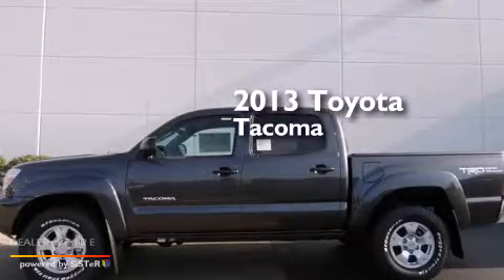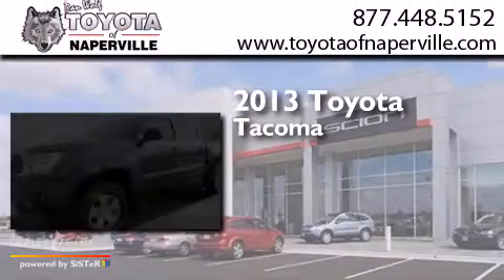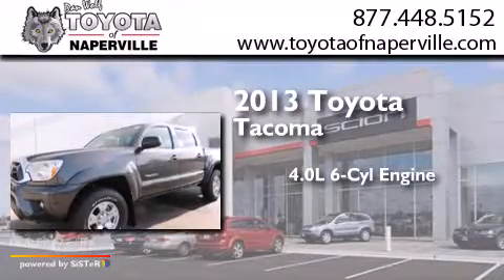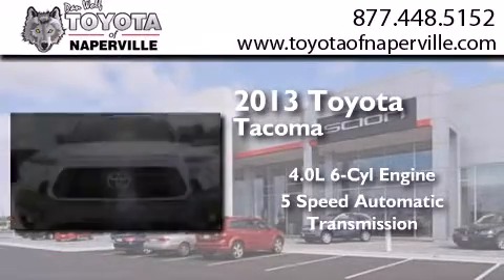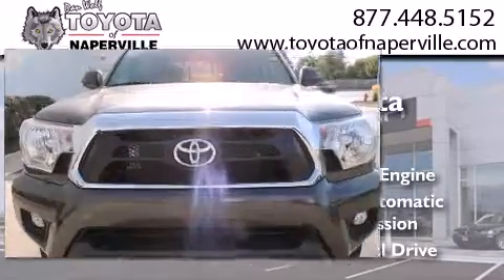2013 Toyota Tacoma Napervillle IL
We have been honored to serve the Napervillle IL area , we promise that your experience at our dealership will exceed your expectations ! Year : 2013 Make : Toyota Model : Tacoma Engine : 4.0l v6 efi dohc 24v Trans . Napervillle , IL 60540